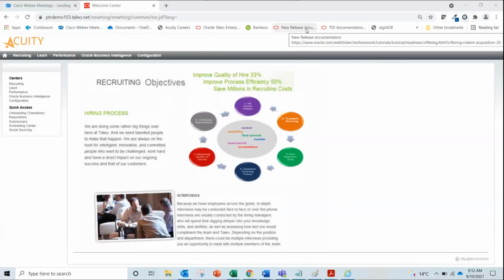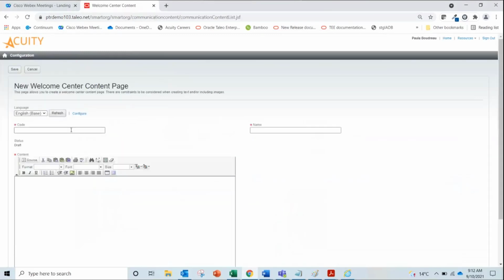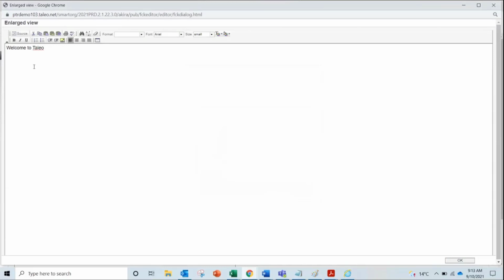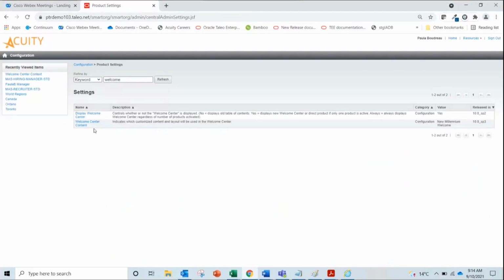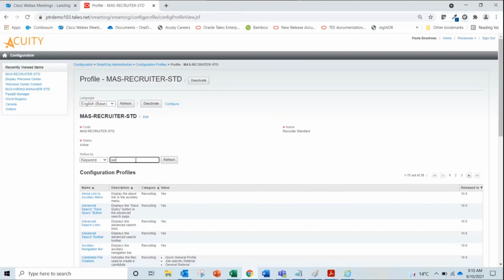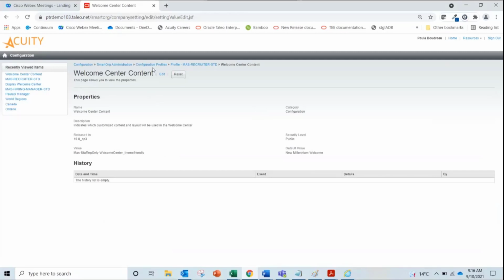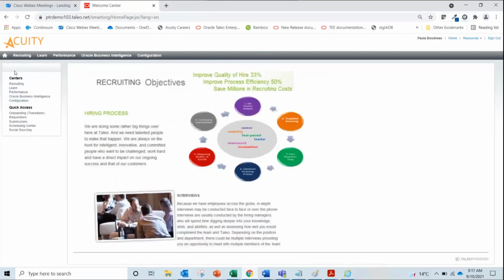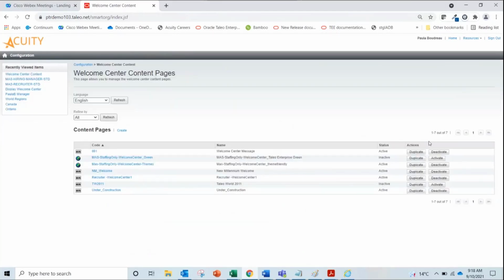Taleo Recruiting - How to Configure the Welcome Center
In this course you will learn:

How to create a welcome message
How to deactivate a welcome message
How to assign it to a configuration profile